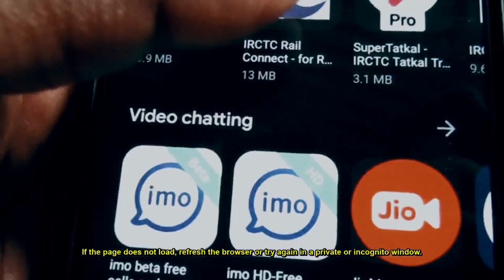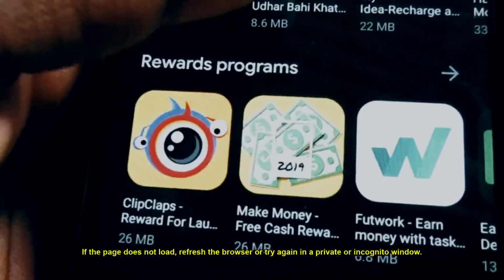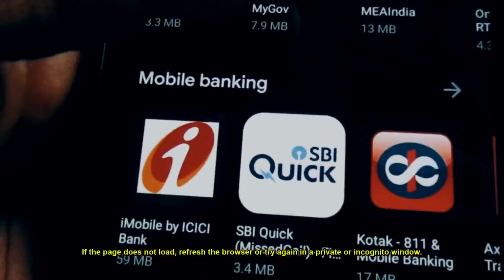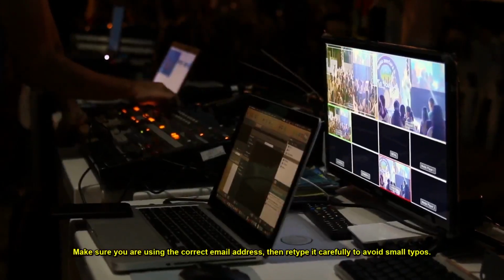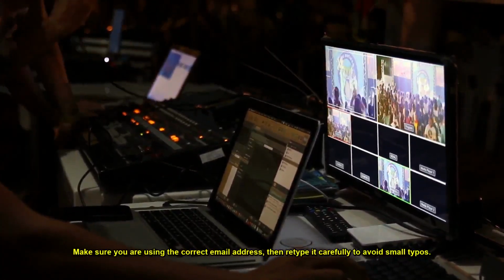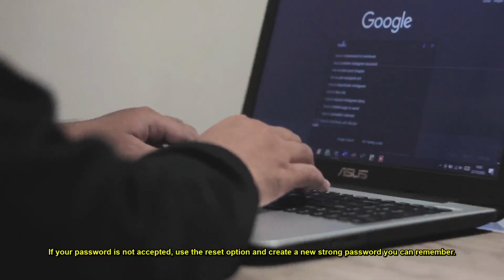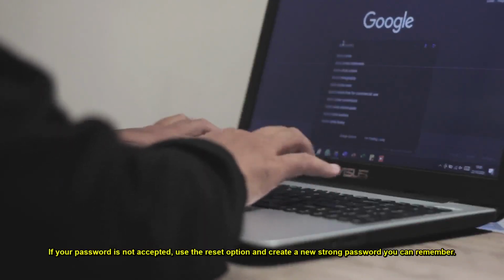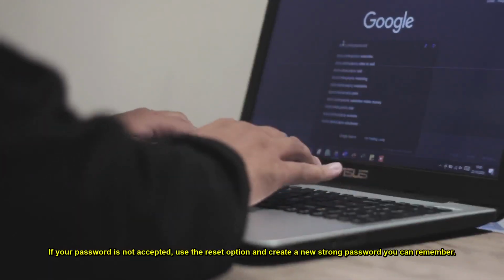How to Recover Sales Goals with Microsoft - Full Guide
Unlock the secrets to boosting your sales performance with our comprehensive guide on recovering sales goals using Microsoft tools! In this video, we’ll walk you through essential strategies and features within Microsoft applications that can help you analyze data, streamline processes, and ultimately achieve your sales targets. Whether you're a sales manager or a business owner, this guide is designed to empower you with actionable insights for maximizing your sales potential.